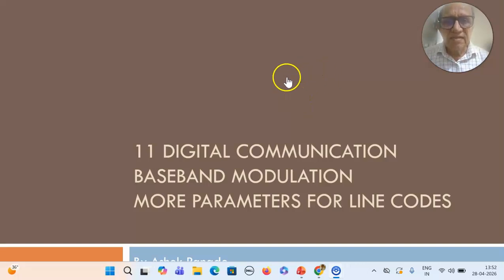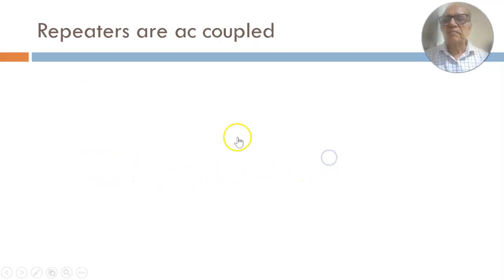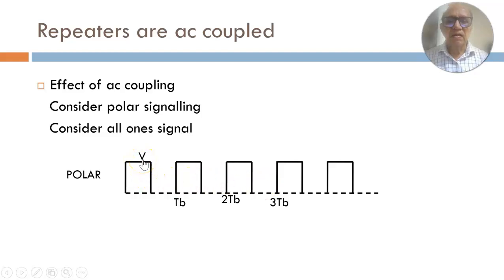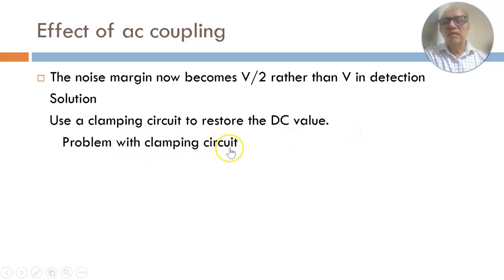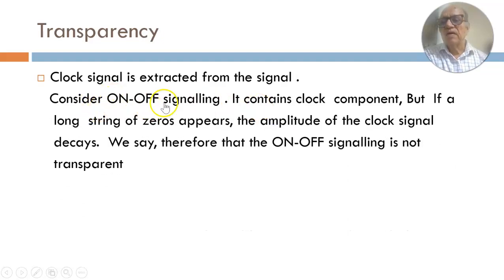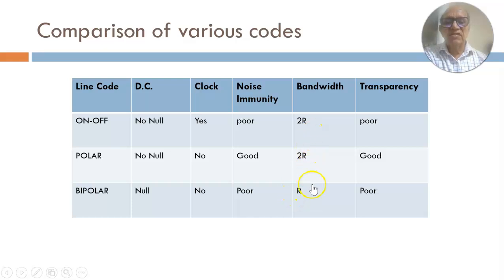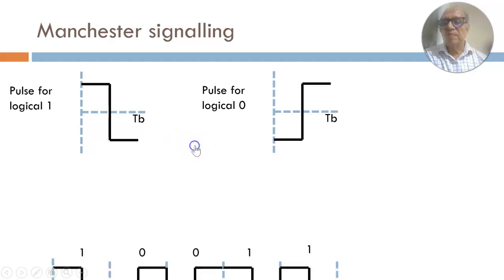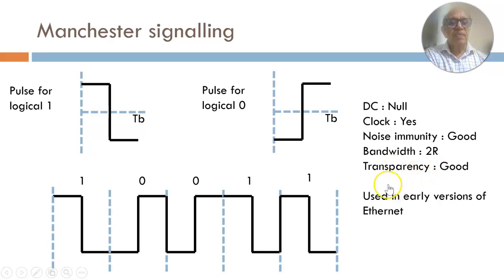11 Digital communications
@ This video discusses a couple of more parameters to compare line codes and also talks about Manchester signaling.
Note one error correction. The polar signaling has to be full wave rectified for the signal to be transparent and not half wave as said in the lecture